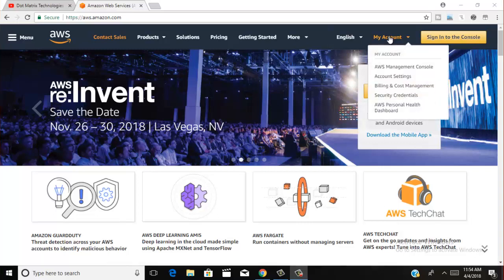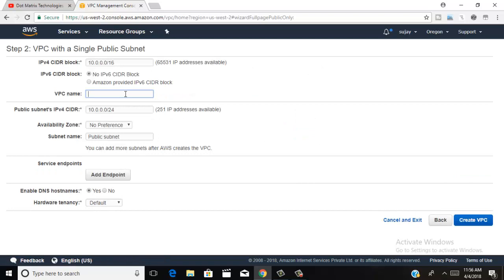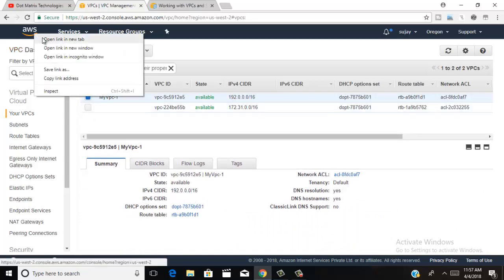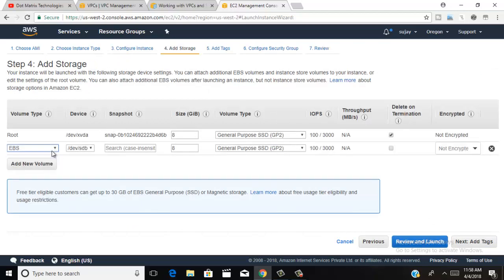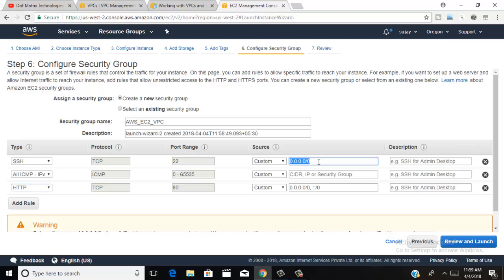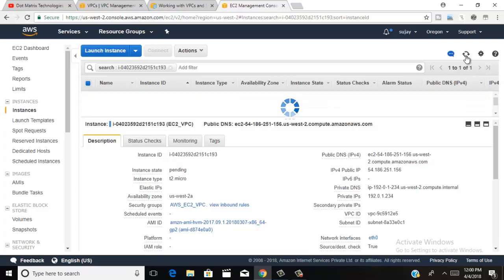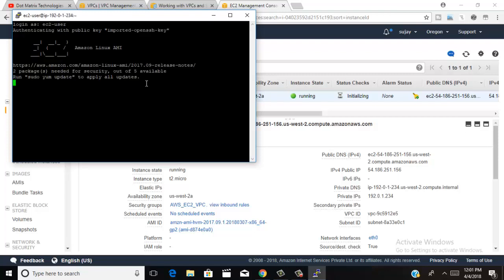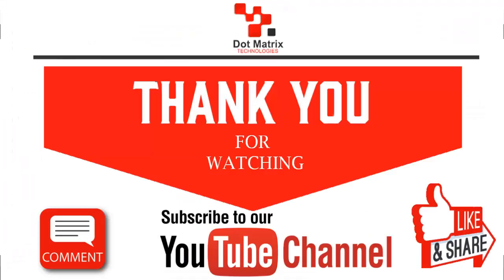How to Create AWS VPC and connect EC2 instance | AWS VPC with EC2 instances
Amazon Virtual Private Cloud (Amazon VPC) lets you provision a logically isolated section of the AWS Cloud where you can launch AWS resources in a virtual network that you define. You have complete control over your virtual networking environment, including selection of your own IP address range, creation of subnets, and configuration of route tables and network gateways. You can use both IPv4 and IPv6 in your VPC for secure and easy access to resources and applications.

In this AWS training video, you will understand :
how to create vpc in aws and connect ec2 instance

How to Create AWS Free Account 2018 | AWS Free Tier Account & Documentation - Get started on AWS

বন্ধুরা Please আমার Channel টি Support করবেন এবং যতটা পারবেন Share করবেন Facebook ও whatsapp group এ ।